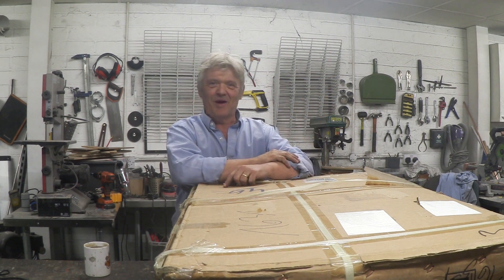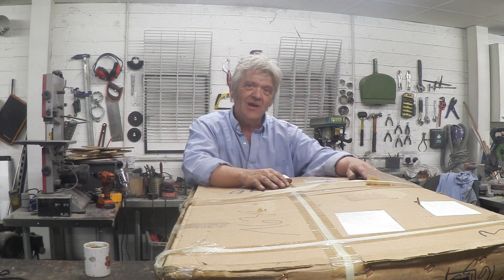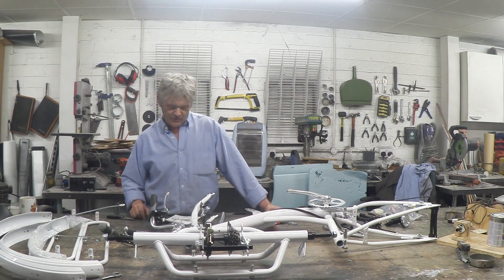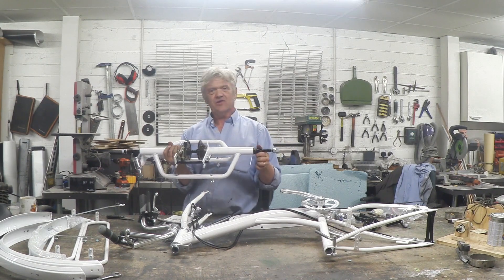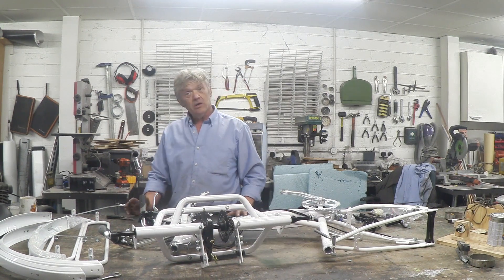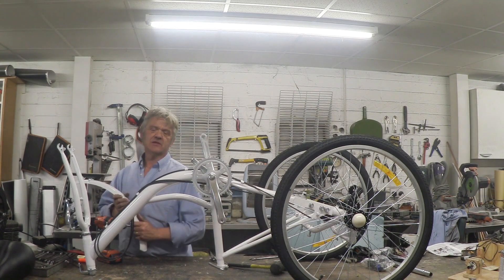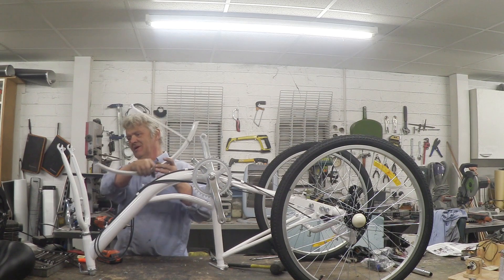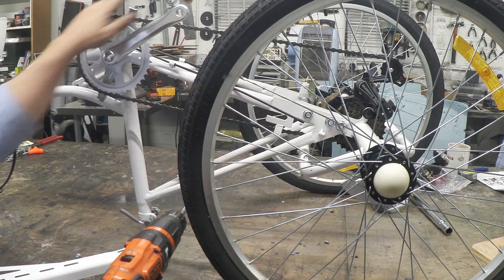1201 How to Build an Electric Tricycle For under £300 Part 1 - The Basic Trike